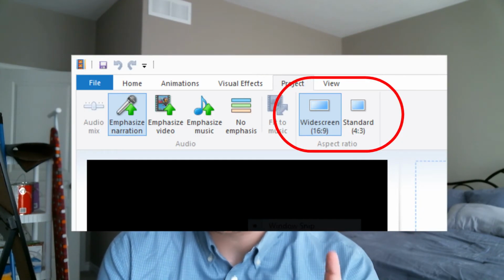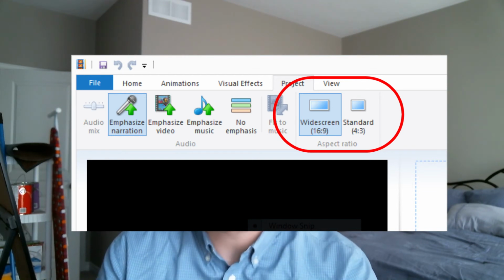2 Phone$? (How Data Works)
In this video, I address your question about mobile data and the Google+ app.